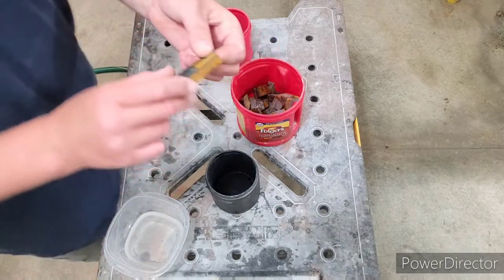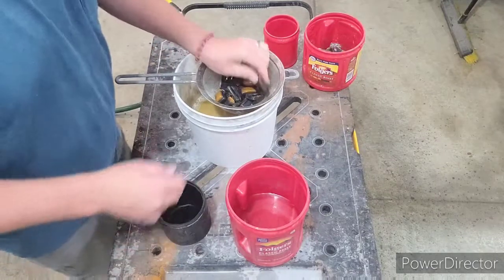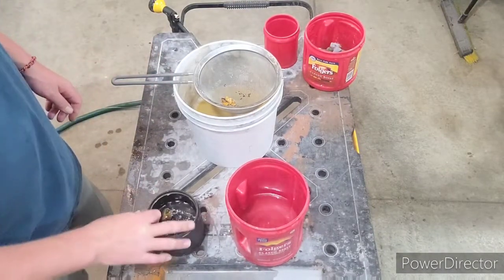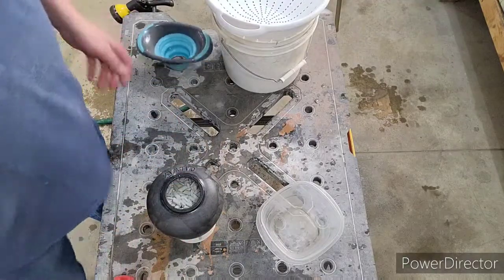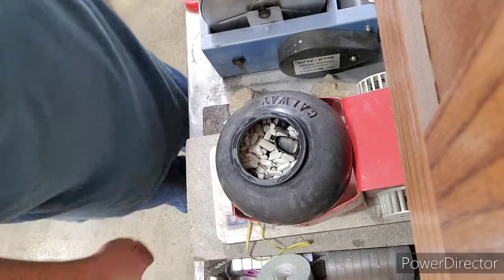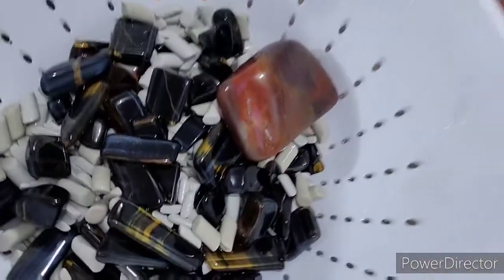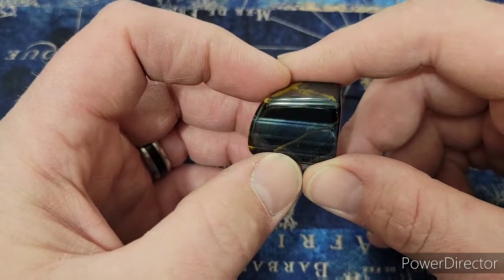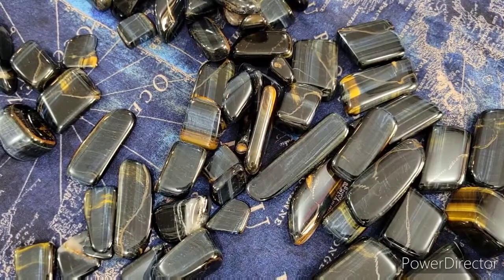Rock Tumbling: blue tigers eye from start to finish in lortone and lot-o tumblers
My tumbling process goes as followed

1. Break or cut rocks into the right shapes and sizes I want for tumbling

2. I always start in my rotary tumbler and I roll them as many weeks as necessary to remove all the flaws. In my three pound barrel I use 3 tablespoons of 46-70 silicon carbide, in my 12lb barrel I use 14 tablespoons. I roll them a week then clean and inspect them. If they need more time I repeat this process. If I have more of the material I will remove any that are ready for the next stage and add new. I normally never use any Filler or media in coarse girt.

3. Once they are shaped and all the flaws are gone I move them to my lot-o vibratory tumbler for 189-220 silicon carbide. On this stage I do 2 one day runs with 1 tablespoons of 180-220 grit. I dump them and wash between the 2 runs. I always add ceramic media when I run in my lot-o and that media stays with that batch until they are done.

4. After the 180-220 stage it done I do a burnish run. For this I dump them and wash them and put them back it the barrel to clean the rocks and the barrel really good before the next stage. For the burnish I use 1 tablespoon of borax and run 1-2 hours.

5. After the burnish we are ready for 400-600 grit silicon carbide. On this stage I use 1/2 teaspoon of 400-600 grit and 1 tablespoon of borax and run for 3 days.

6. After 400-600 grit I run another burnish stage with 1 tablespoon of borax for 1-2 hours.

7. After burnish we are ready to run 1000 grit silicon carbide. This stage is also 1/2 teaspoon of 1000 grit and 1 tablespoon of borax and it runs for 3 days.

8. After 1000 grit I run another burnish with 1 tablespoon of borax for 1-2 hours.

9. Now we are ready for the polish stage. For this stage I run micro-alumina. I run a 1/2 teaspoon of the micro-alumina and 1 tablespoon of borax and it runs for 3 days.

10. After the polish is done I run another burnish stage and the rocks are done.